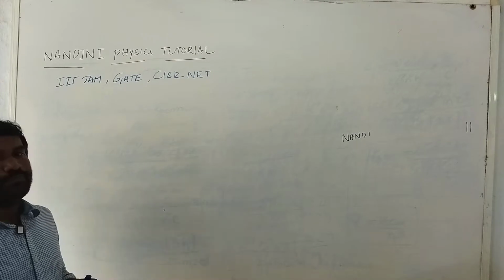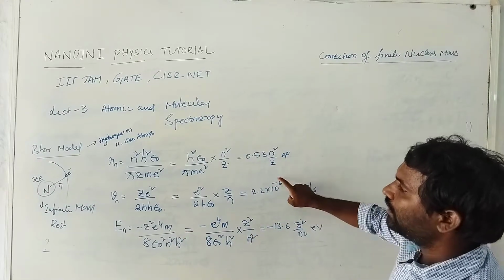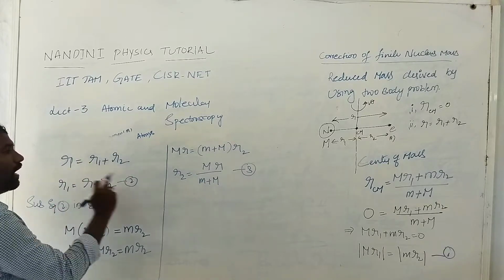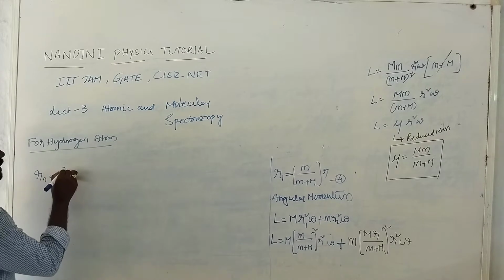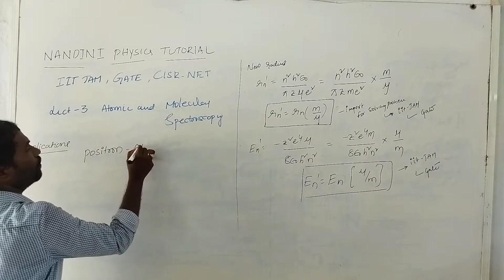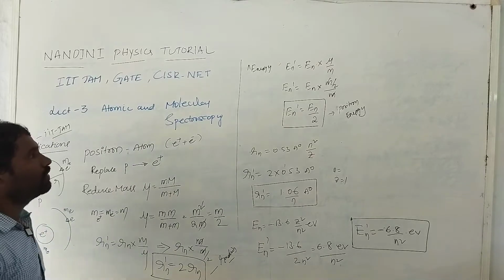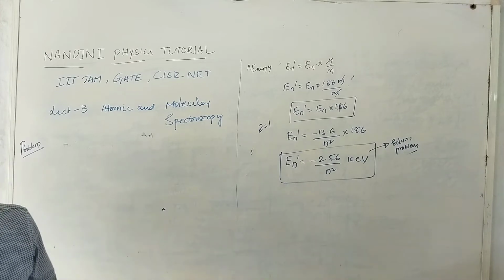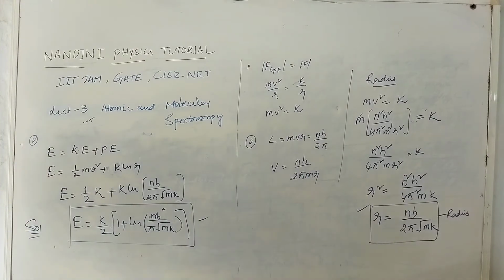atomic and molecular spectroscopy lecturer 3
𝘢𝘵𝘰𝘮𝘪𝘤 𝘢𝘯𝘥 𝘮𝘰𝘭𝘦𝘤𝘶𝘭𝘢𝘳 𝘴𝘱𝘦𝘤𝘵𝘳𝘰𝘴𝘤𝘰𝘱𝘺 𝘧𝘰𝘳 𝘪𝘪𝘵 𝘫𝘢𝘮 𝘢𝘯𝘥 𝘨𝘢𝘵𝘦 𝘢𝘯𝘥 𝘤𝘪𝘴𝘳 𝘯𝘦𝘵